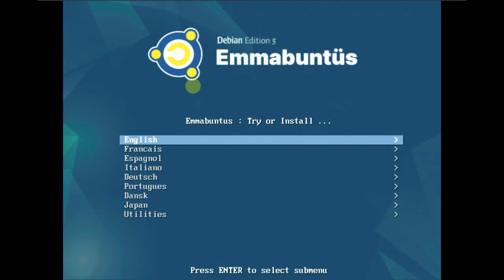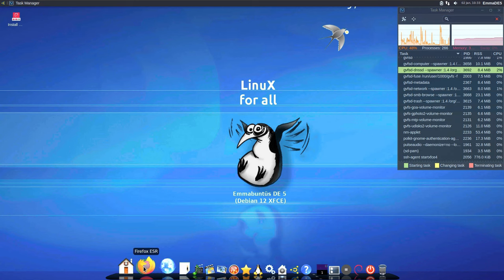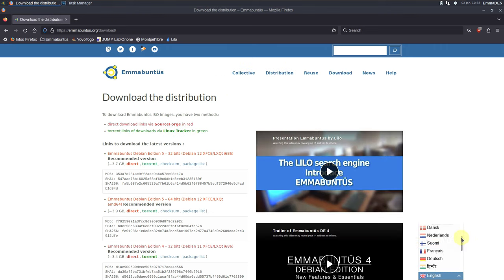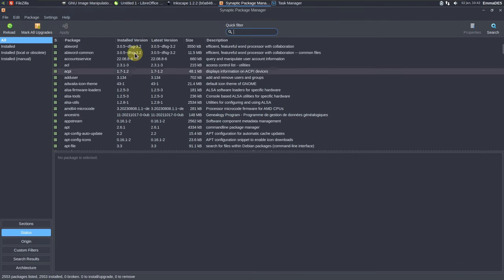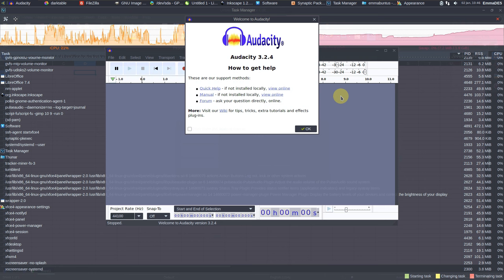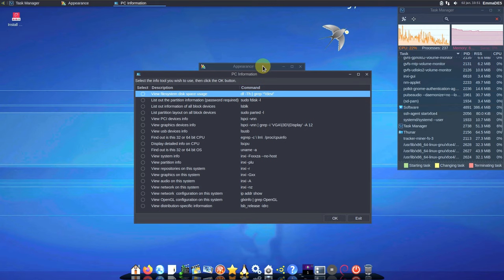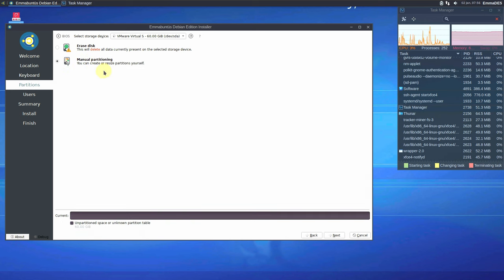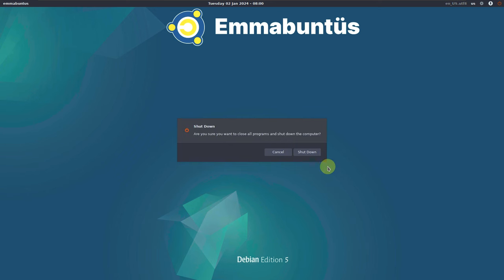Start Off the New Year With a New OS That is Not Only Cool-looking but Also Has a Lot to Offer Users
In This Video We Are Looking At The new version of Emmabuntüs, Emmabuntüs DE5-1.01, which is a user-friendly distribution targeting low-end computers and comes with Xfce and LXQt desktop environments and is based on Debian 12.4 Bookworm, has been released. It is stated that the new version, developed on the basis of Debian 12.0 'Bookworm',  comes with both XFCE and LXQt versions. It is stated that this new version of the distribution mainly concerns updates to embedded software, except for the replacement of VeraCrypt with ZuluCrypt, which was necessary because VeraCrypt no longer supports the creation of TrueCrypt volumes, and the update of the English installation tutorial for Emmabuntus Debian. The system stated to have replaced VeraCrypt with ZuluCrypt; It comes with updated software such as Firefox 115.6.0esr, Thunderbird 115.6.0, Warpinator 1.6.4, FreeTube 0.19.1, Ventoy 1.0.96, Deb-get 0.4.0, Ancestris 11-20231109.

:: Website Says ::

On January 2nd, 2024 EmmaDE5 Debian 12 Bookworm receives its first update for the new year!

On January 2nd 2024, the Emmabuntüs Collective is happy to announce the release of the new Emmabuntüs Debian Edition 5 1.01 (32 and 64 bits), based on the Debian 12.4 Bookworm distribution and supporting both XFCE and LXQt desktop environments.

This distribution was originally designed to facilitate the reconditioning of computers donated to humanitarian organizations, starting with the Emmaüs communities (which is where the distribution’s name obviously comes from), to promote the discovery of GNU/Linux by beginners, as well as to extend the lifespan of computer hardware, in order to reduce the waste induced by the over-consumption of raw materials.

This new release of our distribution mainly concerns updates to its embedded software, except for the replacement of VeraCrypt by ZuluCrypt, made necessary by the fact that VeraCrypt no longer supports the creation of TrueCrypt volumes, and the update of the English installation tutorial for Emmabuntüs Debian Edition 5.

ZuluCrypt interface
Concerning the activity around our refurbishing USB stick, we have written a small computer reconditioning manual for people who spend a fair amount of time refurbishing computers.

The aim of this manual is to outline the various steps involved in reconditioning computer hardware, and in particular CPUs, in an attempt to rationalize the efforts of those involved in order to be as efficient as possible.

This Emmabuntüs DE 5 release includes the following changes or features :

Based on the Debian 12.4
Fixed live repository problem
Included FileZilla 32-bit version
Swapped VeraCrypt with ZuluCrypt
Updated Emmabuntüs Debian Edition 5 installation tutorial in English
Updated software: Firefox 115.6.0esr, Thunderbird 115.6.0, Warpinator 1.6.4, FreeTube 0.19.1, Ventoy 1.0.96, Deb-get 0.4.0, Ancestris 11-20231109

Todays Video - Emmabuntüs DE5-1.01 announced!